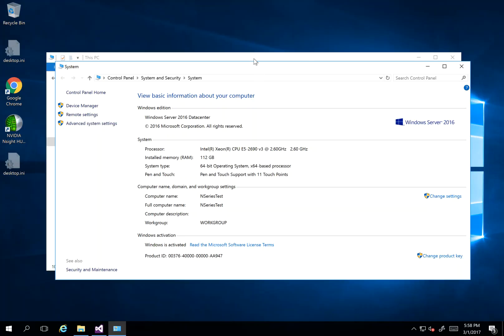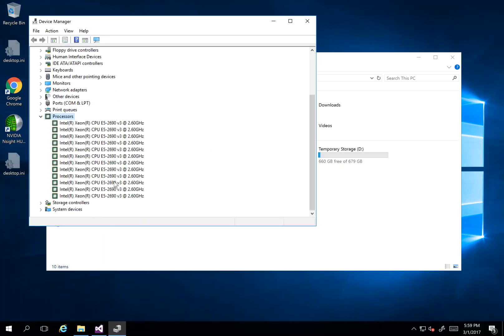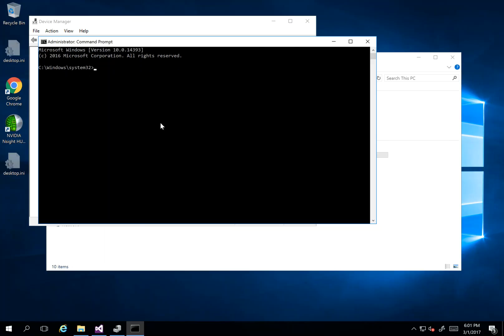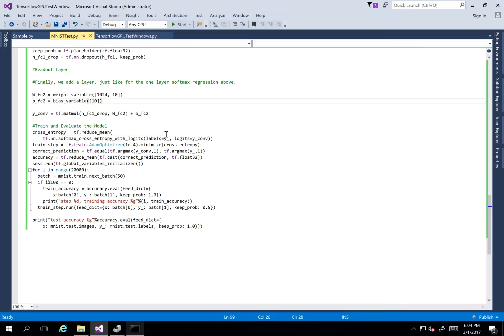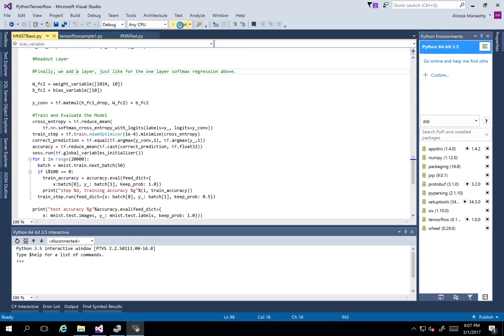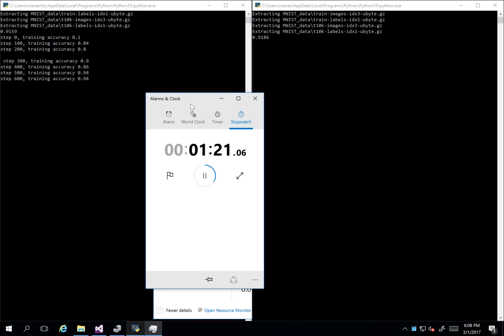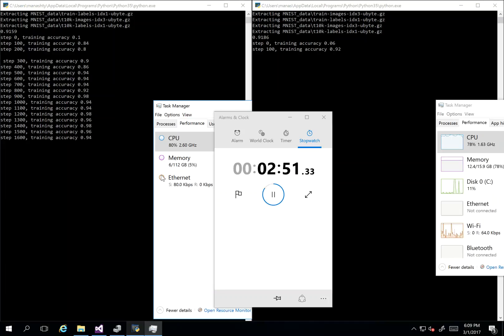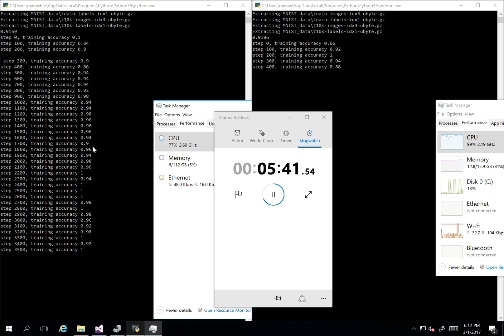Azure NV12 N-Series 12 Core Two M60 Nvidia Tesla GPUs vs Surface Pro 4 i7 - Tensorflow Windows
In this video the MNIST dataset sample from Tensorflow is being tested on the Azure new N-Series VMs. (CPU ONLY)
(GPU version is in the next video)
The machine it is being tested on has two M60 GPUs, 12 Xeon Cores and 112 GB of RAM.
It is tested on Tensorflow CPU only vs Surface Pro 4 Core i7-16GB